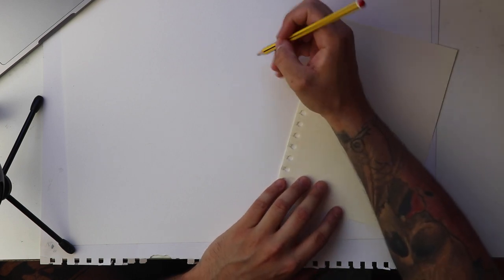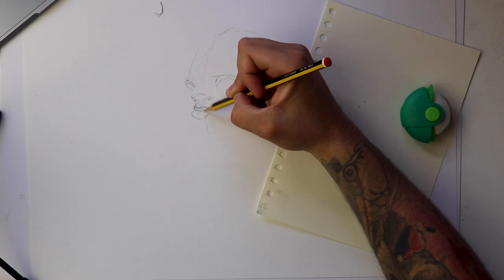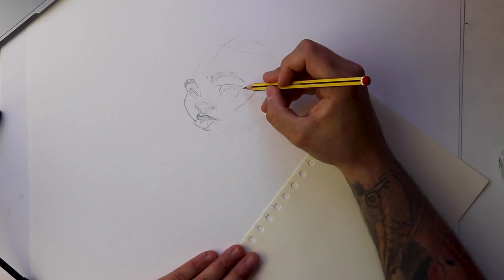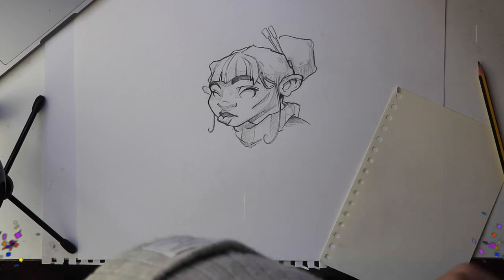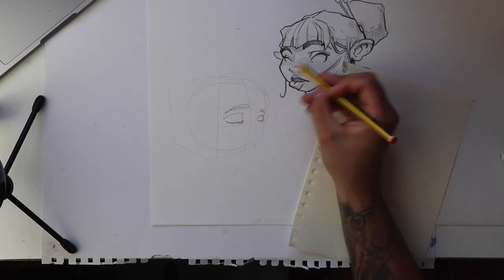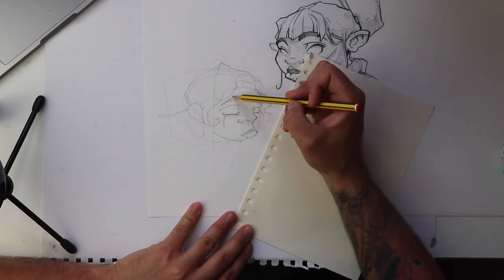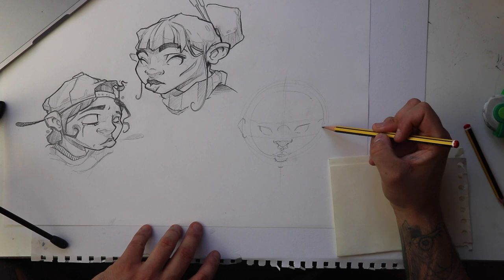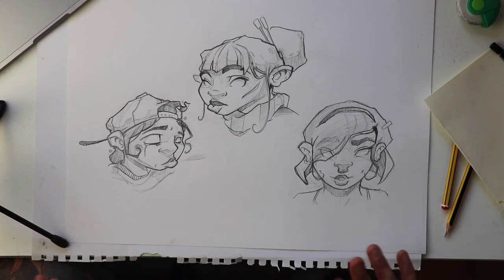How to draw Graffiti girls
Hello everyone and welcome back to another art and graffiti tutorial by none other then papa sotep. In this art tutorial I really wanted to show you how I. Break down each graffiti girl I draw in to simple parts so you can draw and copy the style. I really hope you get something out of this graffiti art tutorial, and any questions please leave in the comment section below. :) stay safe at this time and much love.